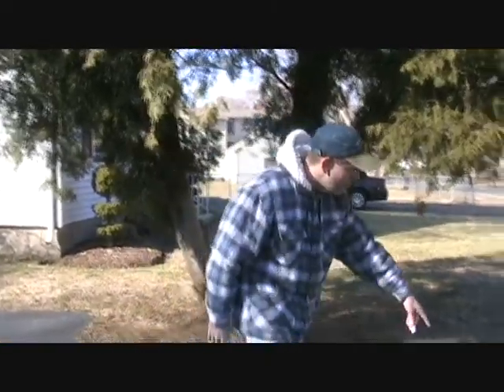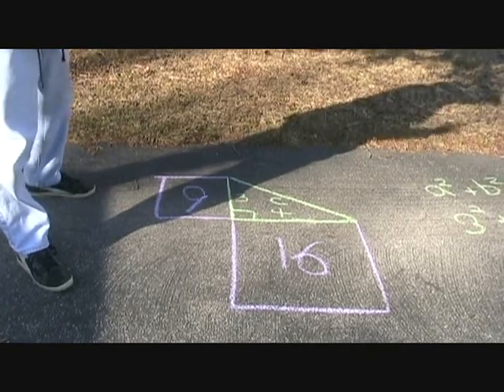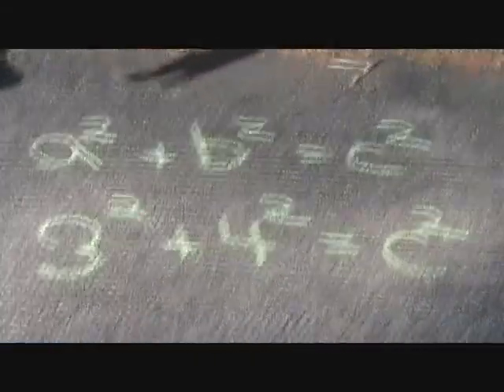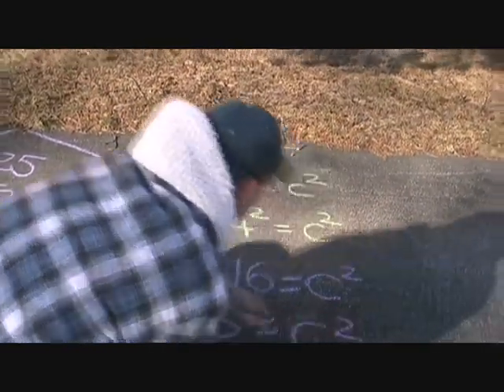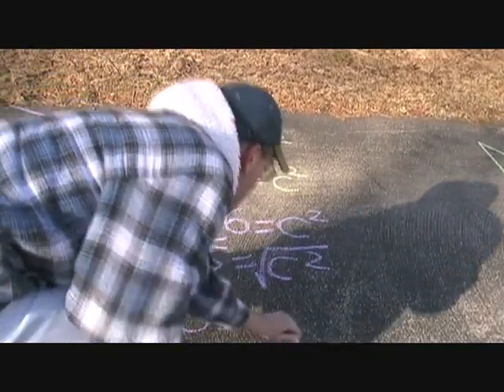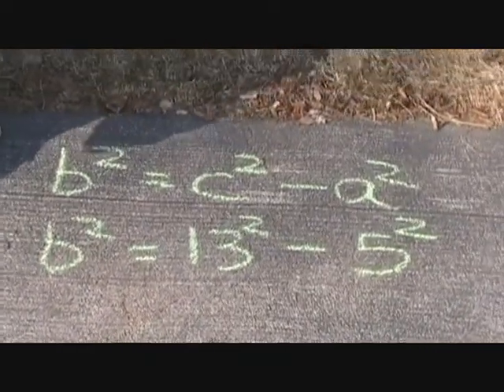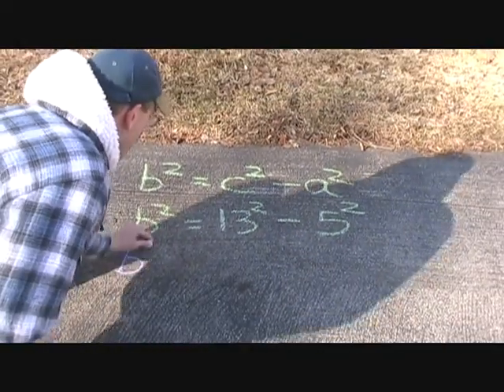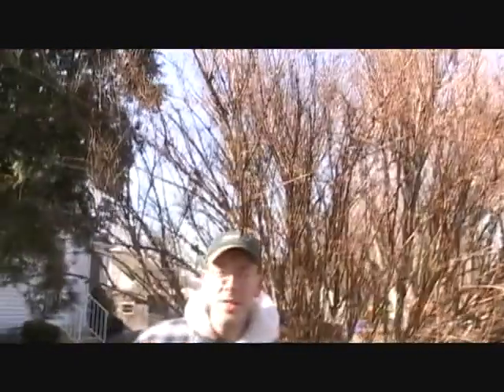Pythagorean Theorem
Mr. Mitchell introduces students to the Pythagorean Theorem.  We will learn how to solve for both a missing hypotenuse and a missing leg of a right triangle.